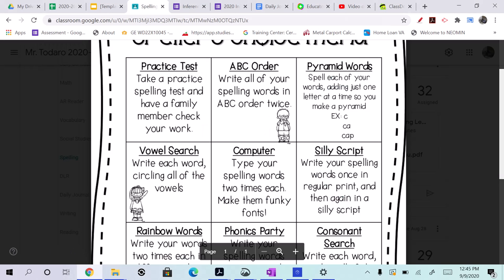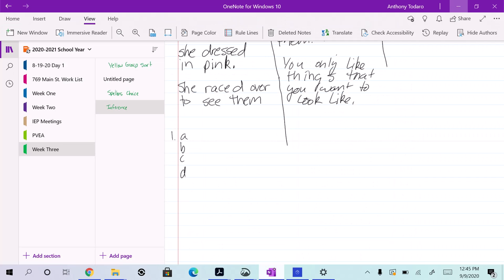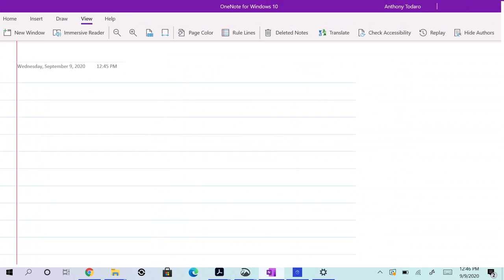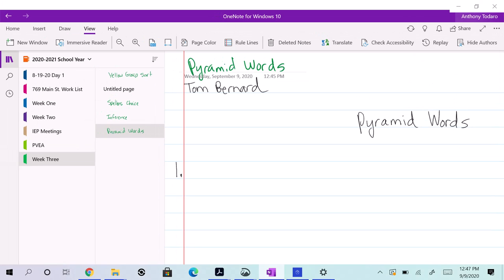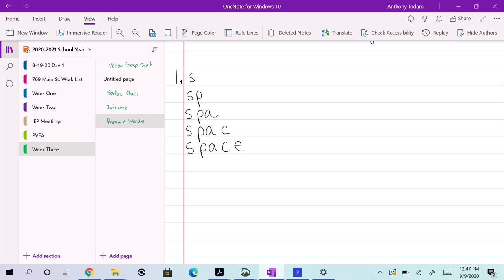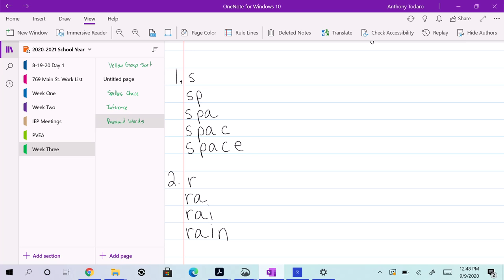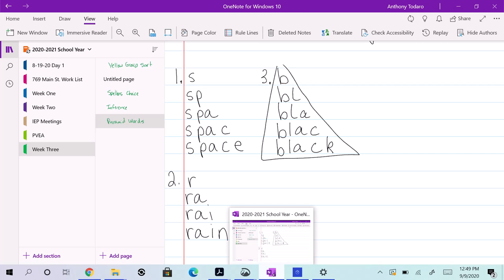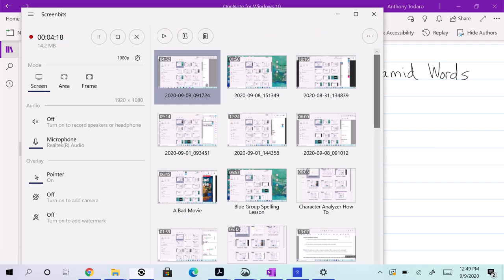Pyramid Words Example